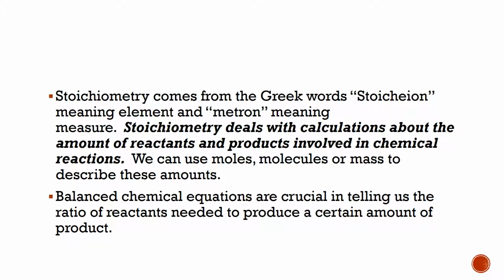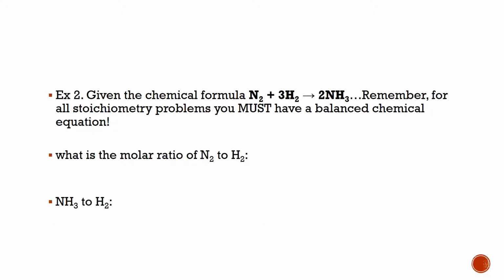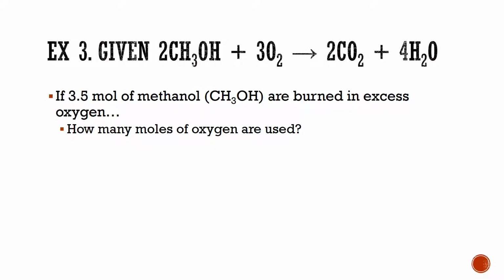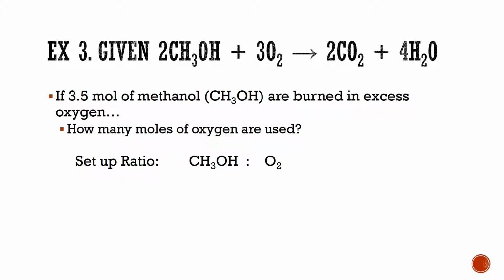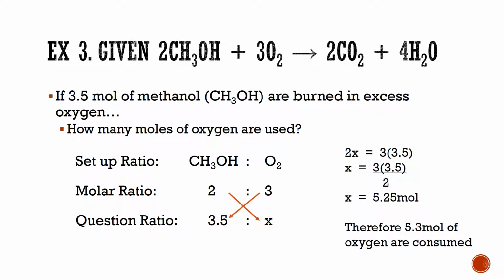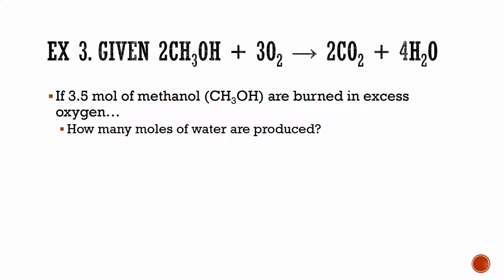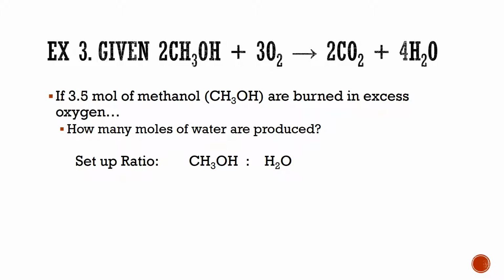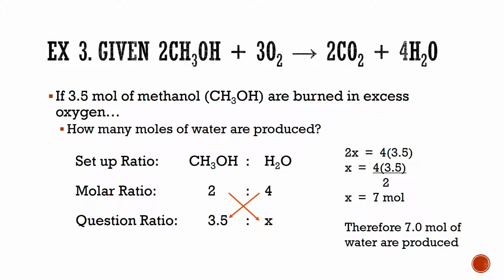12 Stoichiometry Mole to Mole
Mole to Mole Stoichiometry to go with Ms. Bermingham's Notes